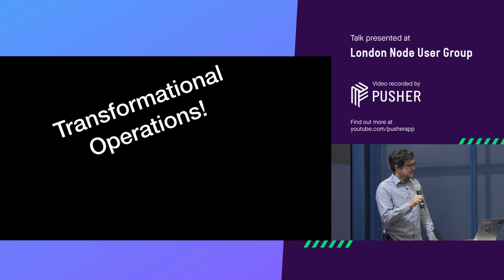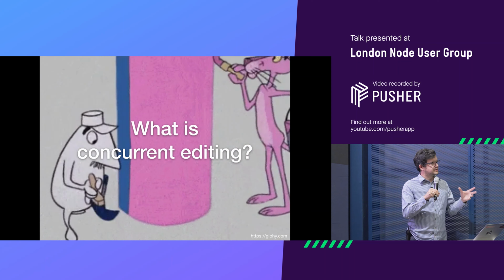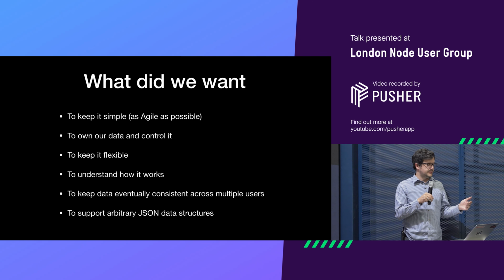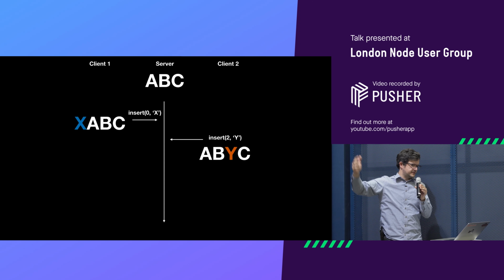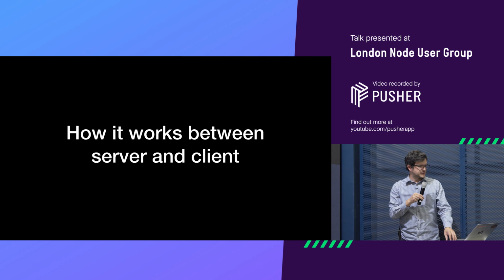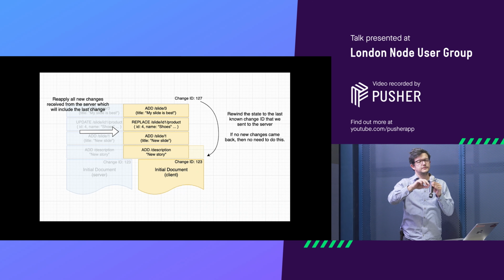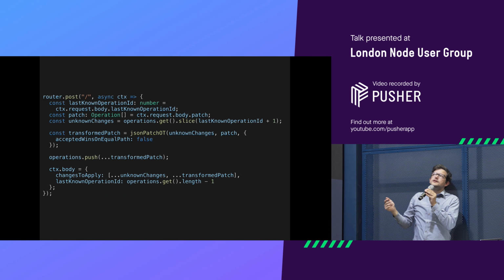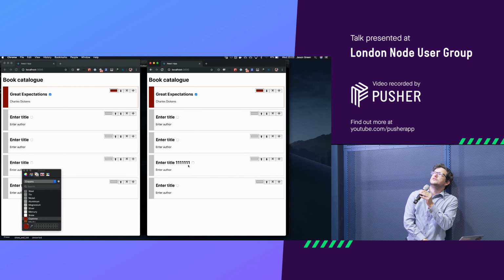Transformational Operations September 2019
You often want to build an app as quickly as possible. To get some kind of MVP in the hands of users, giving them value and something for you to incrementally improve. Most features can come later, but if you ever intend to offer a shared editing experience of any kind, you really need to think about it up front.

At Threads Styling we were faced with such a prospect when planning their Social Story builder. Having worked with CMSs in the past, we knew the pain of managing document locks with all their edge cases. We also knew that eventually the use case will arise to concurrently edit the document, and if you haven’t planned for it, it is a monumental task.

By treating the document as a stream of JSON patch changes from the very beginning, we were able to offer real-time collaborative editing with conflict resolution smoothly handled by an Operational Transformation algorithm. In this talk, Jason will discuss the concepts involved and demonstrate a simple, but working example of a shared document using our open source library.

By Jason Green, Principal Developer at Threads Styling - Twitter: @aziraphael